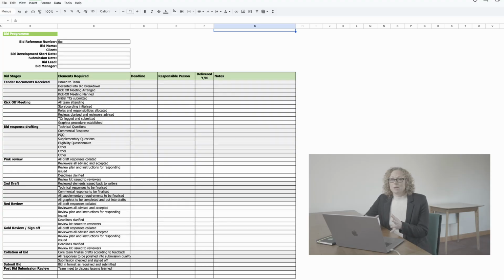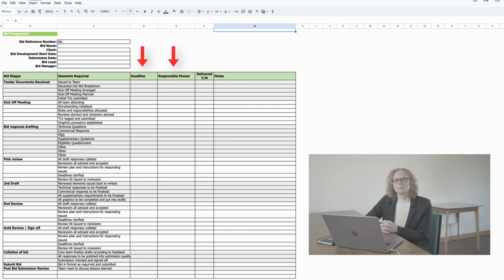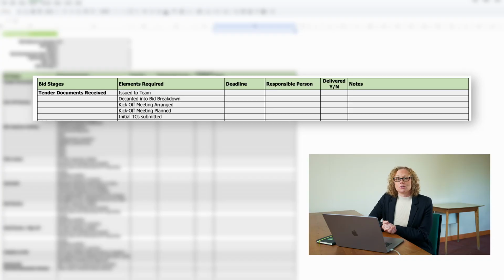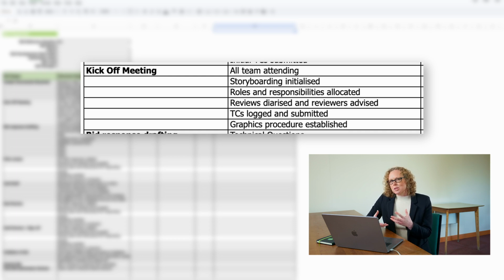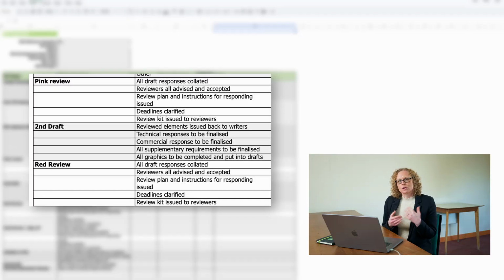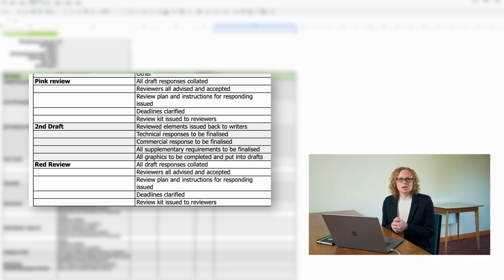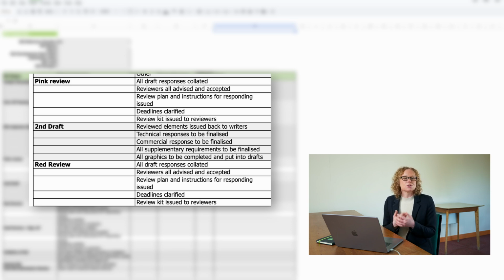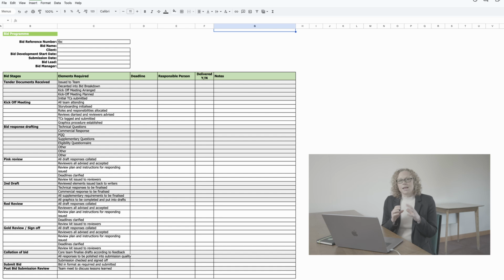Make Tendering Easy! How to Use a Bid Programme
Tendering can feel overwhelming, but it doesn't have to be! In this video, I'm breaking down how to use a Bid Programme to streamline your tendering process and increase your chances of winning.

A Bid Programme is your roadmap to success, helping you manage deadlines, allocate resources, and stay organized throughout the entire bid process. I'll walk you through the key components of a Bid Programme and show you how to implement it effectively.

Ready to make tendering easy? Download my FREE Bid Programme guide to get started!